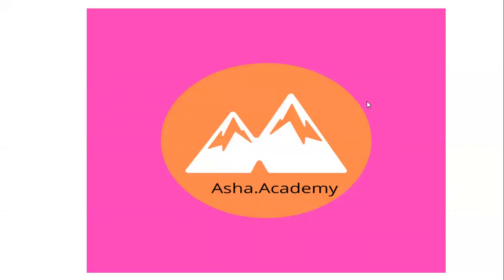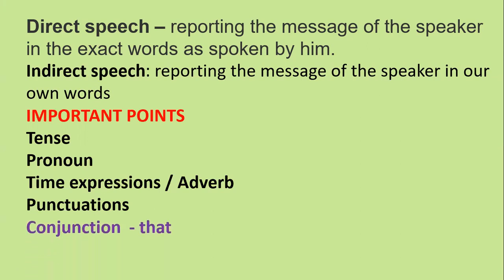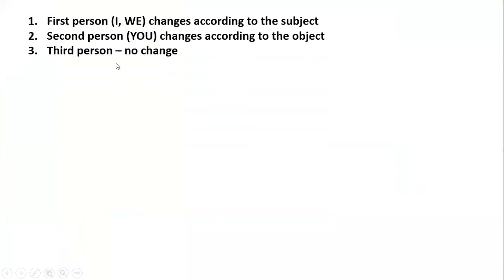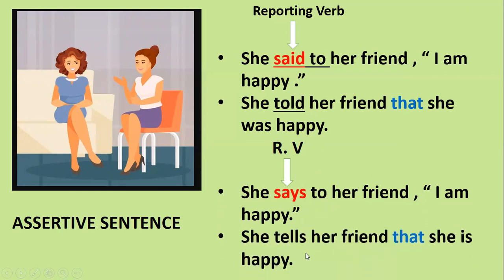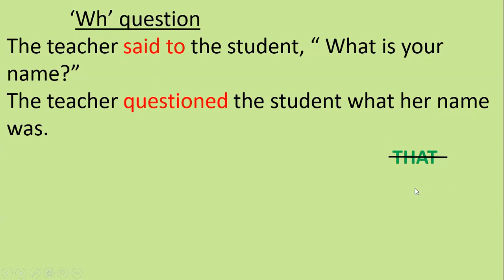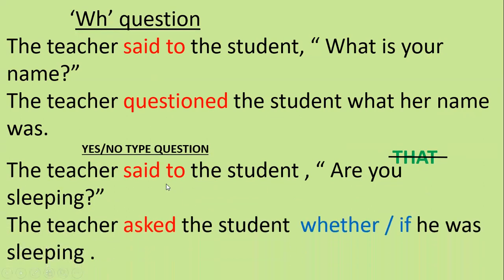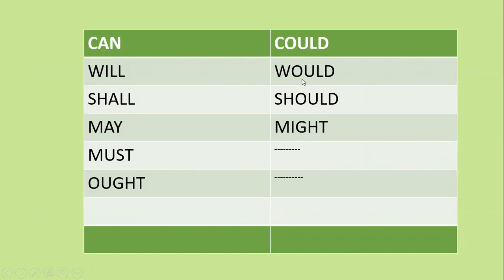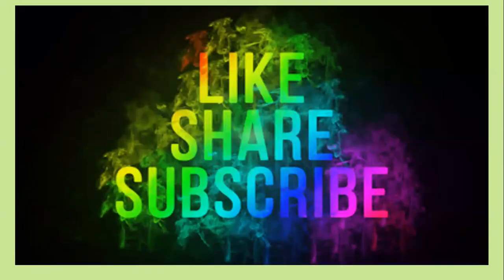DIRECT AND INDIRECT SPEECH II ENGLISH EXPLANATION